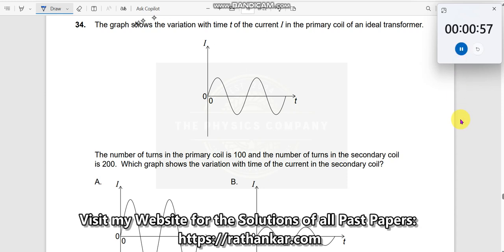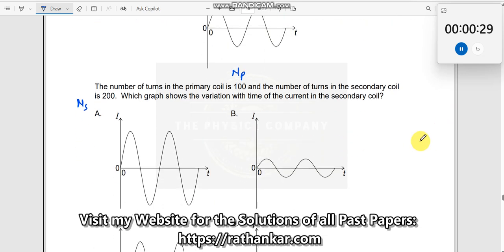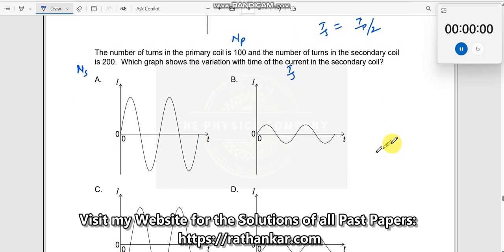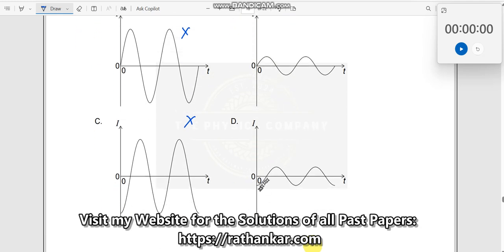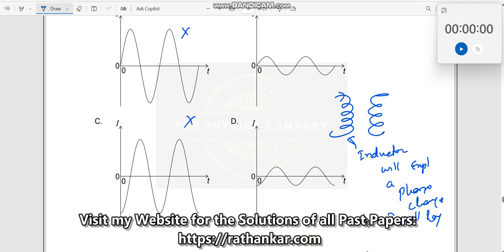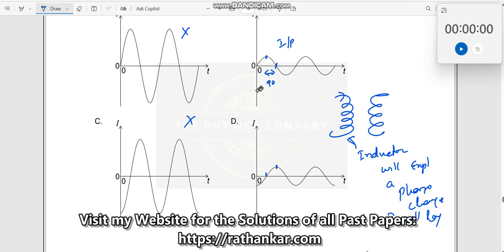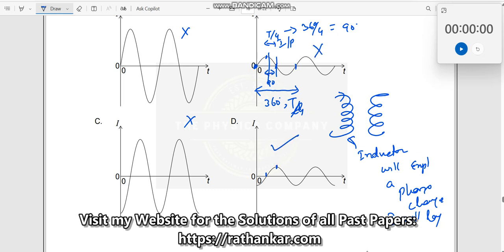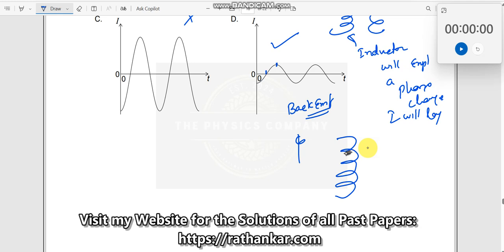34. The graph shows the variation with time t of the current I in the primary coil of an ideal trans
The graph shows the variation with time t of the current I in the primary coil of an ideal transformer. The number of turns in the primary coil is 100 and the number of turns in the secondary coil is 200. Which graph shows the variation with time of the current in the secondary coil

This question is about the usage of concepts from the chapter EMI, induced emf, transformers, primary coil, secondary coil, turns ratio to answer this MCQ. This question is taken from IBDP Paper-1, TZ1 PHYSICS HL 2018 MAY. EXAM. To see all the MCQs for this exam and also for other exams or past papers, Links

1. IB Physics Hub

2. My Linkedin Profile

3. My Facebook Profile

4. My Instagram Profile